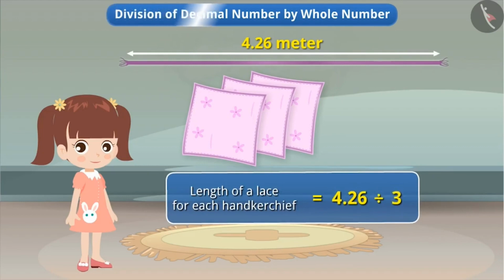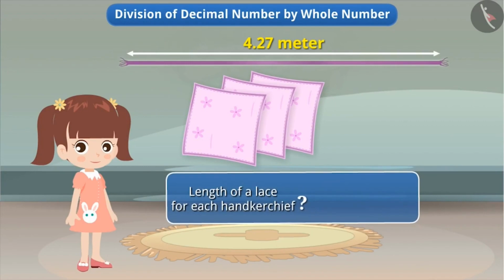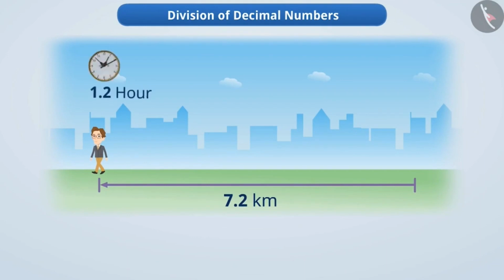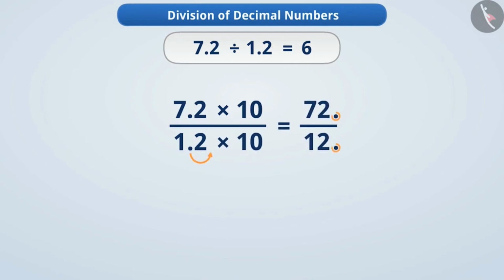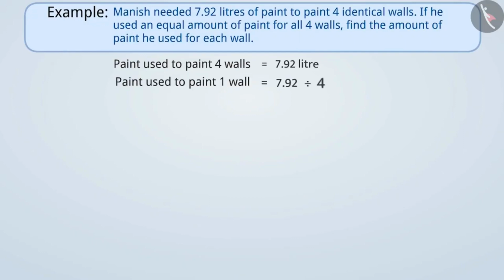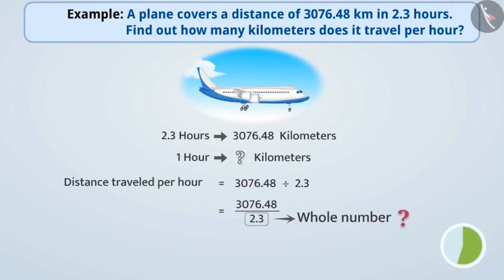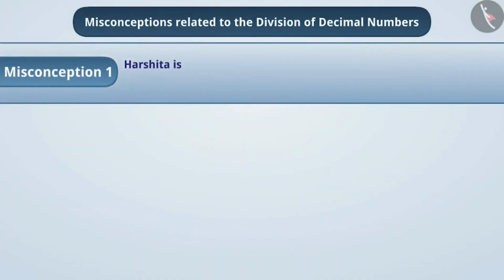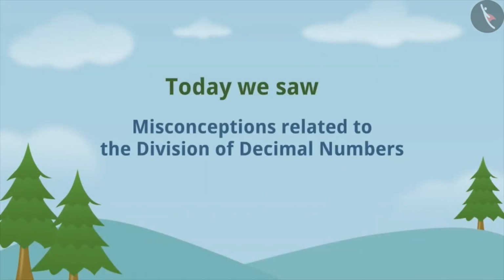Fractions and Decimals | Division of decimal numbers | Class 7 Maths | Part 5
In this video you will learn about Division of decimal numbers Class 7 Maths